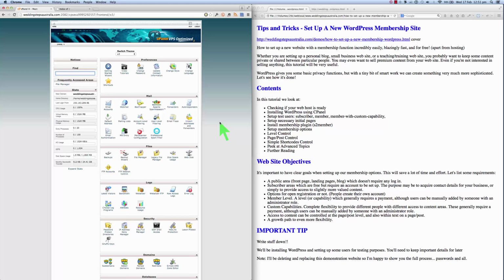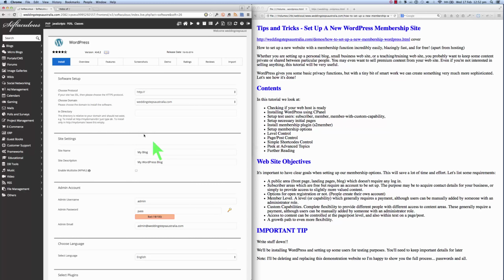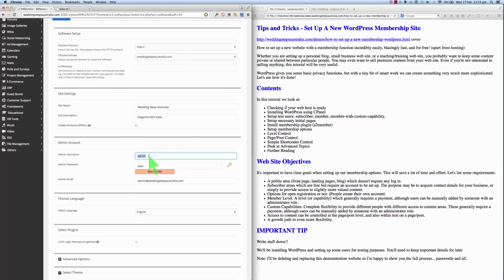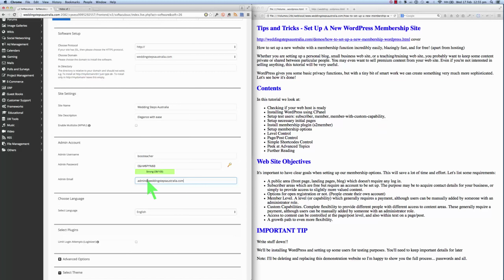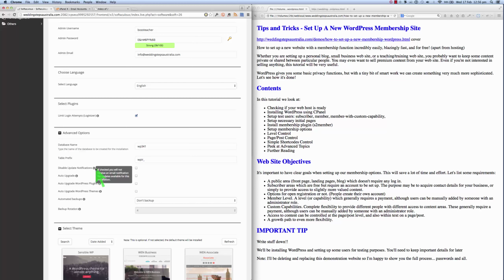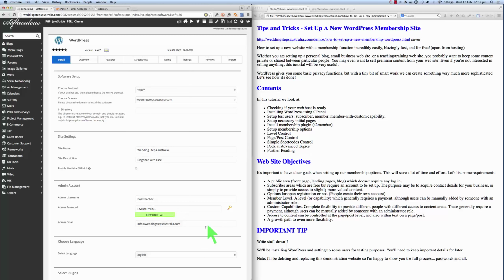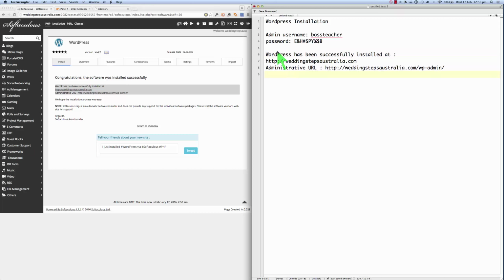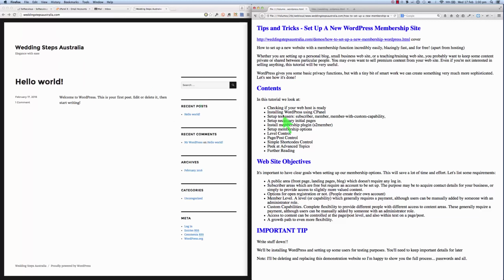03 of 22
Tips and Tricks - Set Up A New WordPress Membership Site
In Depth Version

How to set up a new website with a membership function incredibly easily, blazingly fast, and for free! (apart from hosting)

Whether you are setting up a personal blog, small business web site, or a teaching/training web site, you probably want to keep some content private or shared between particular people. You may even want to sell premium content from your web site. Even if you're not interested in selling anything, this tutorial will be very useful.

WordPress gives you some basic privacy functions, but with a tiny bit of smart work we can create something very much more sophisticated. Let's see how it's done!
Contents

In this tutorial we look at:

    Checking if your web host is ready
    Installing WordPress using CPanel
    Setup necessary initial pages
    Install membership plugin (s2member)
    Setup membership options
    Level Control
    Page/Post Control
    Simple Shortcodes Control - not working so we'll use PHP
    Peek at Advanced Topics
    Further Reading

Web Site Objectives

It's important to have clear goals when setting up our membership options. This will save a lot of time and effort. Let's list some requirements:

    A public area (front page, landing pages, blog) which doesn't require any log in.
Subscriber areas which are free but require an account to be set up.
    Options for open registration or not. (People create their own account)
    Member Level. A level (or capability) which generally requires a payment, although users can be manually added by someone with an administrator role.
    Custom Capabilities. Complete flexibility to provide different people with different access to content areas. These generally require a payment, although users can be manually added by someone with an administrator role.
    Access to content can be controlled at the page/post level, and also within text on a page/post.
    A growth path to even more flexibility.

IMPORTANT TIP

Write stuff down!!

We'll be installing WordPress and setting up some users for testing purposes. You'll need to keep important details for later

Note: I'll be deleting and replacing this demonstration website so I'm happy to show you the full process... passwords and all.